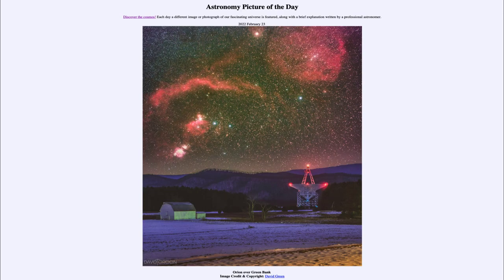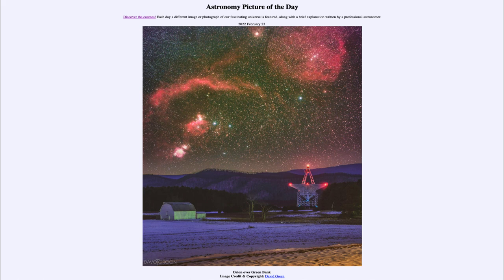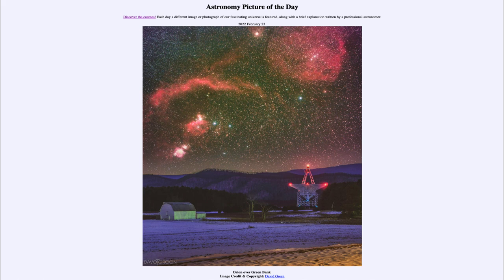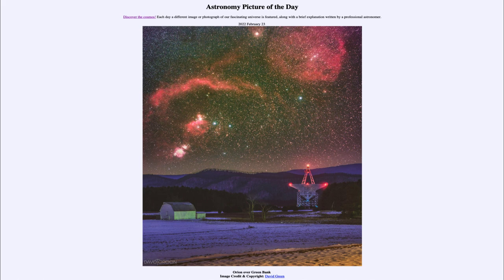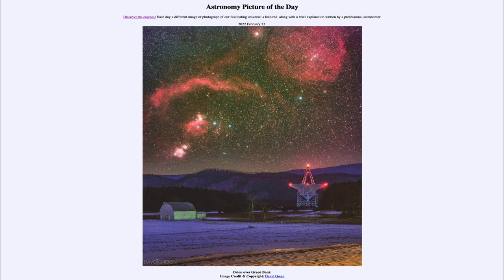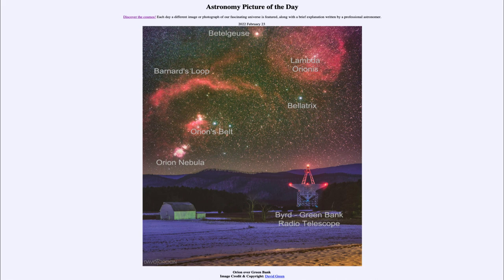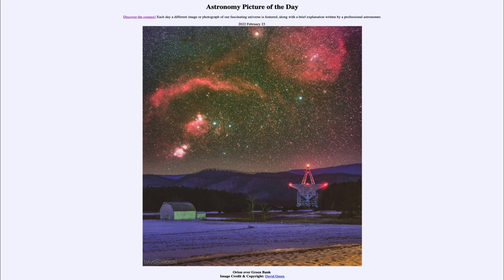2022 February 23 - Orion over Green Bank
In today's image, we see the Orion region over the green Bank Telescope - this is the largest fully steerable telescope in the world.